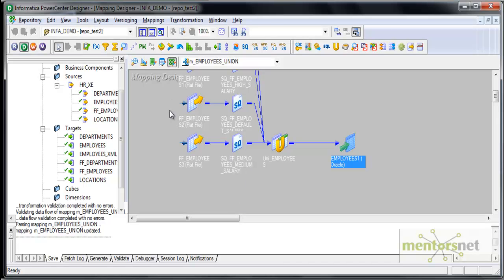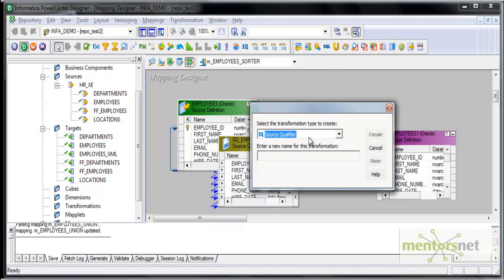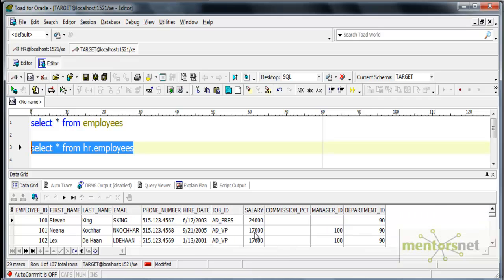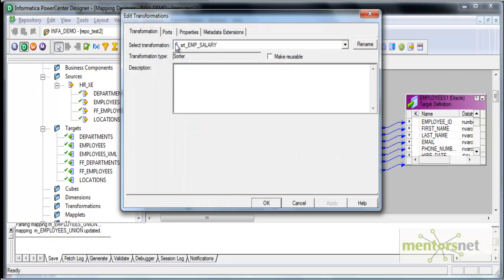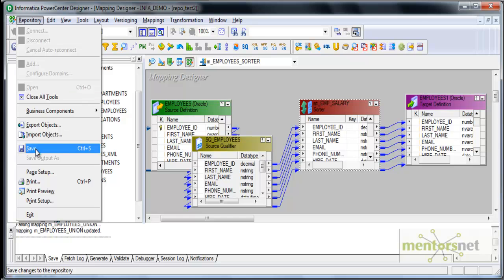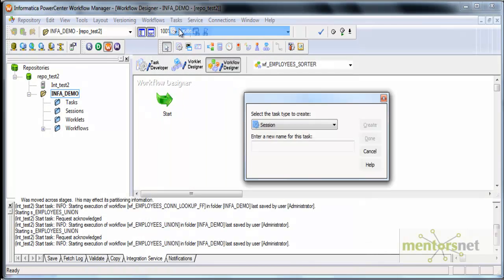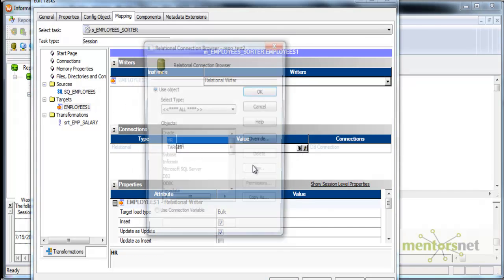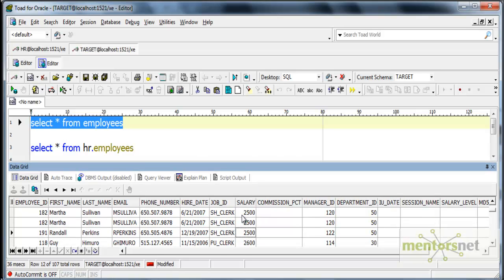INF 29: Sorter Transformation Part 1